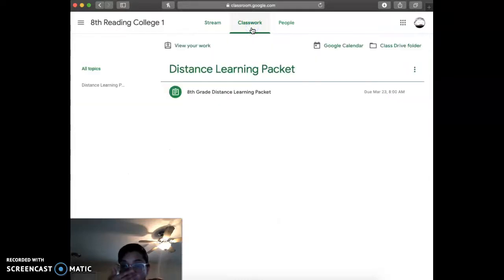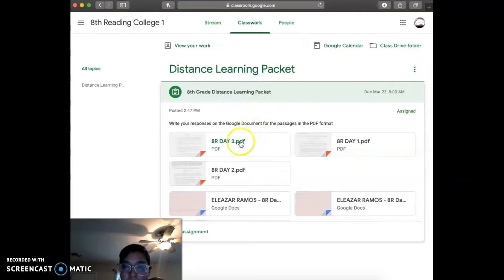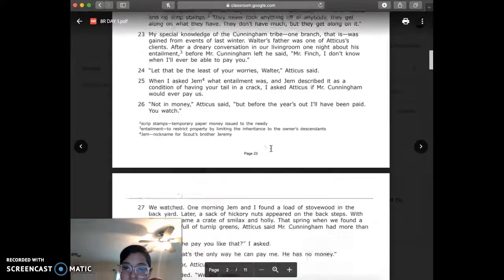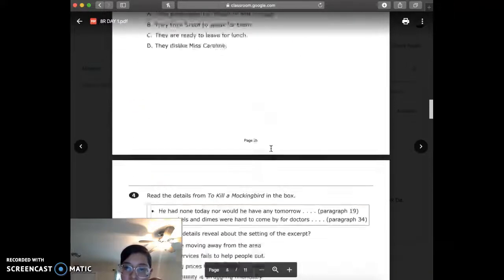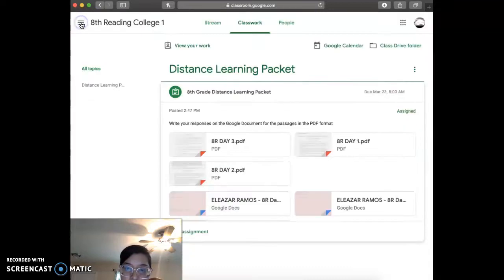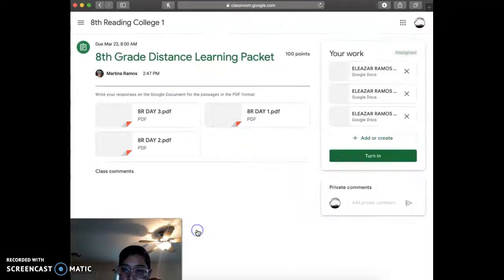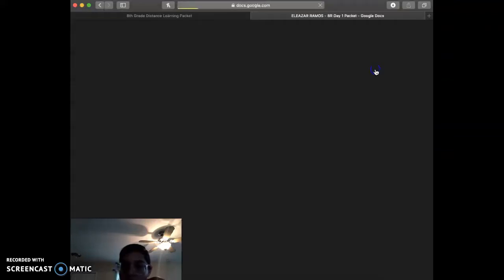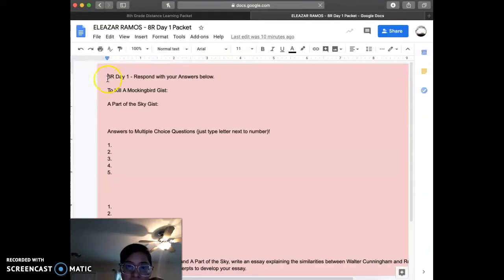8R Ramos Distance Learning Tutorial